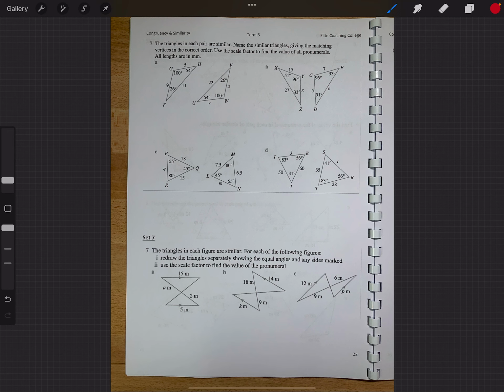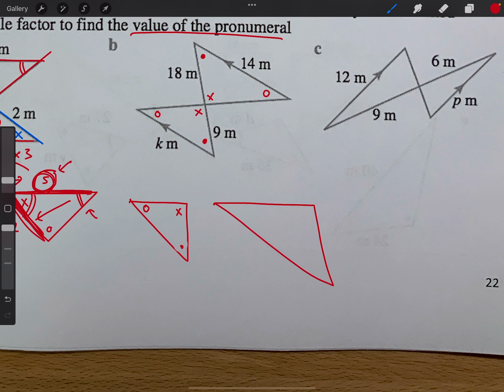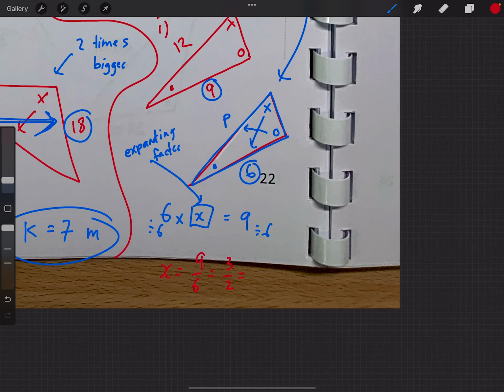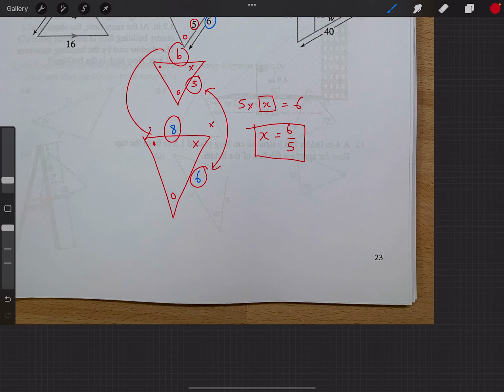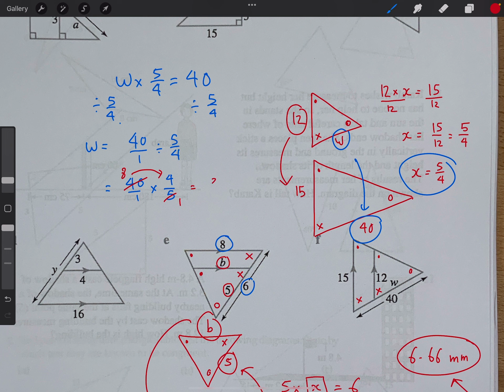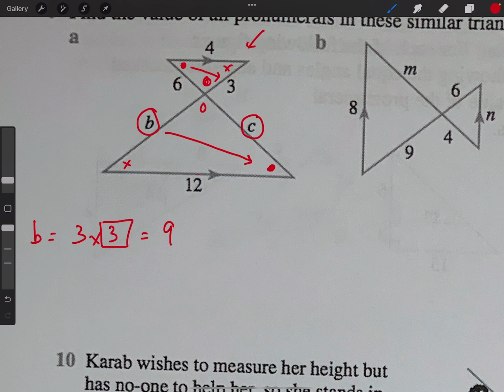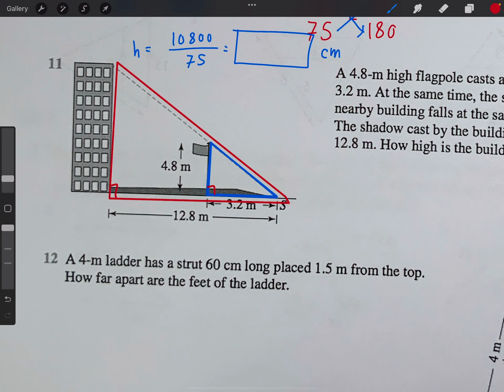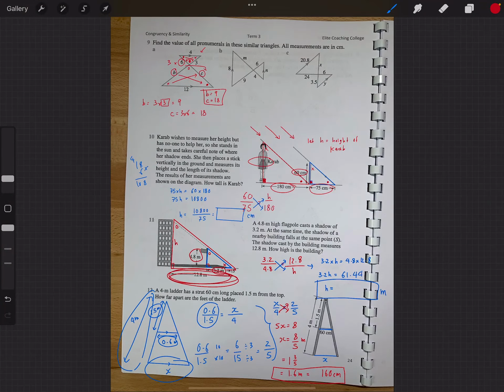Year 8 - C&S Triangles - Week 3 Set 7